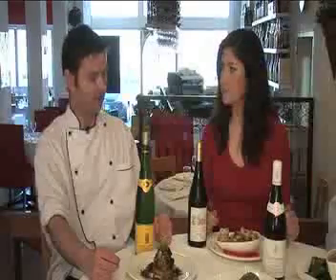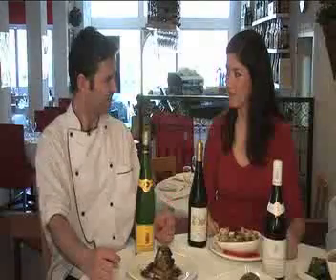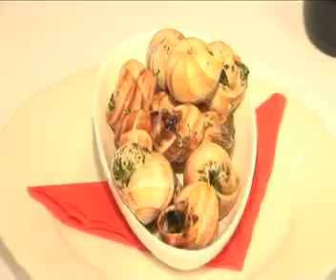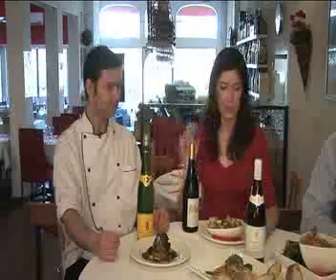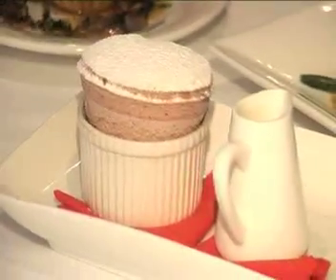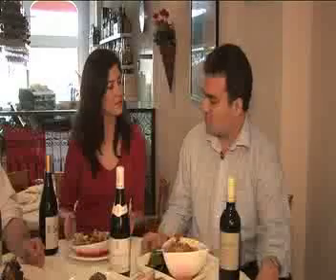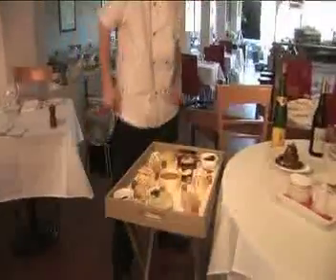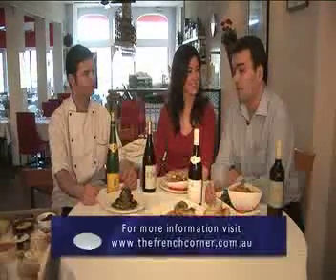the french corner